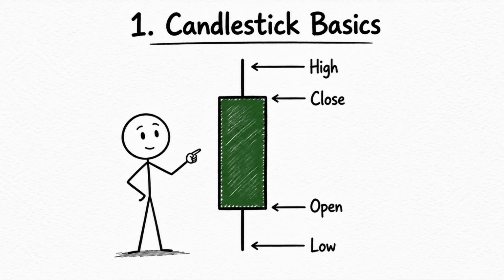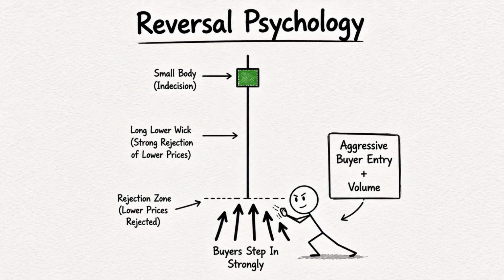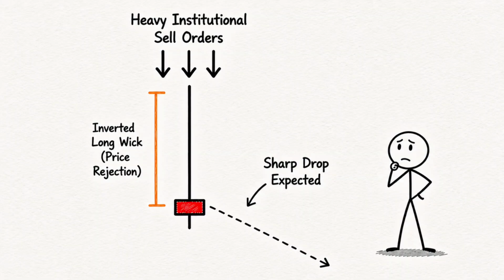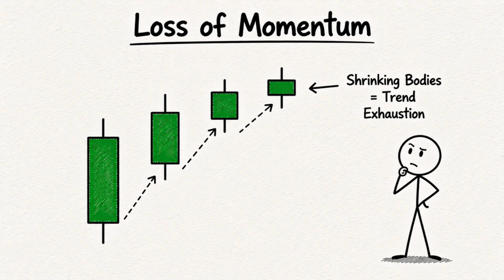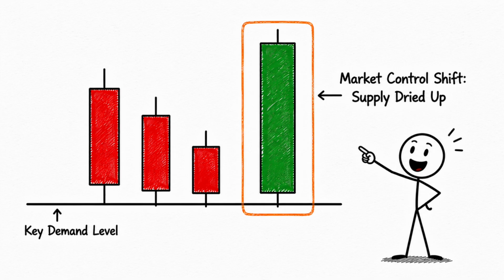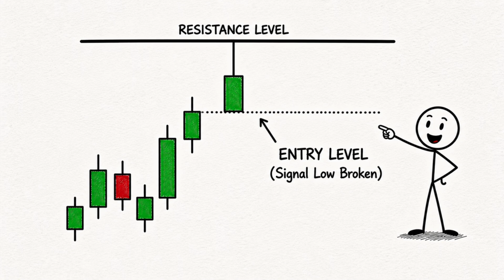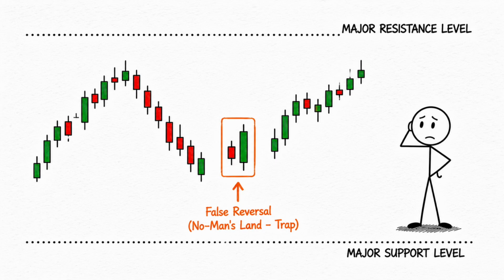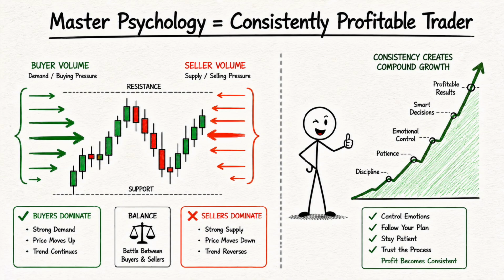Candlestick Pattern Secrets: Trade with Confidence & Precision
Candlestick patterns are one of the most powerful tools in technical analysis—but most traders use them the wrong way.

In this video, we break down candlestick pattern trading from start to finish and explain the market psychology behind each setup—not just what the candle looks like, but what buyers and sellers are actually doing.

You’ll learn how to read candlestick bodies, wicks, rejection, momentum, support and resistance, breakouts, false reversals, and multi-timeframe setups so you can understand price action with more confidence.

📌 What You’ll Learn in This Video:

00:00 — Introduction
01:00 — Candlestick Basics
02:30 — Long Wick Candle & Rejection
04:00 — Multiple Long Wick Candles
05:30 — Inverted Long Wick Candle
07:00 — Inside Bar Candle
08:30 — Consecutive Shrinking Candles
10:00 — Candles Increasing in Size
11:30 — Candle Color Change
13:00 — Momentum Candle / Marubozu
14:30 — Single-Timeframe Entry Strategy
16:00 — Multi-Timeframe Candlestick Strategy
18:00 — False Candles & False Reversals
19:30 — Imperfect Candlestick Patterns & Trading Zones

The goal isn't to memorize dozens of candlestick names.

The goal is to understand why a candle forms, where it forms, and what it tells you about buyer and seller behavior.

You'll also learn why a candlestick pattern in the middle of nowhere can be meaningless, while the same pattern at a major support, resistance, supply, or demand zone can become much more significant.

If you're learning price action trading, technical analysis, candlestick patterns, market structure, or trading psychology, this video will help you build a stronger foundation.

📚 Check the description for our trading resources and price action guides.

trading chart
This video features a high-quality AI voiceover produced with ElevenLabs. We use advanced synthesis technology to provide the best viewing experience.